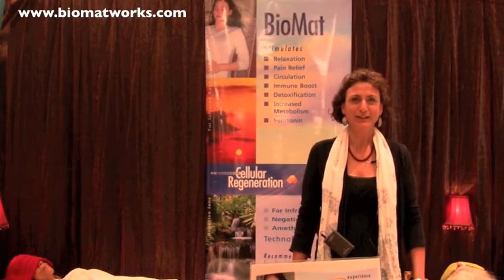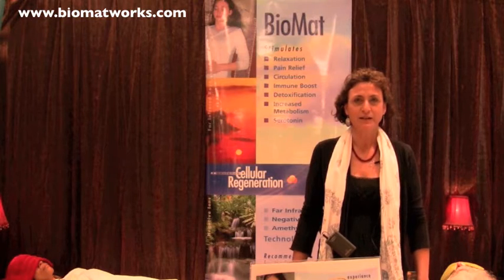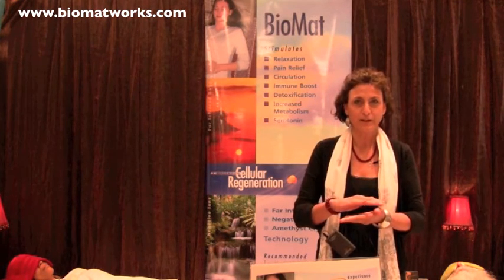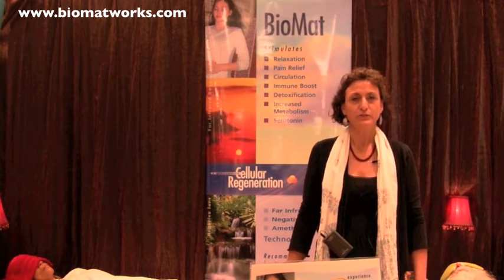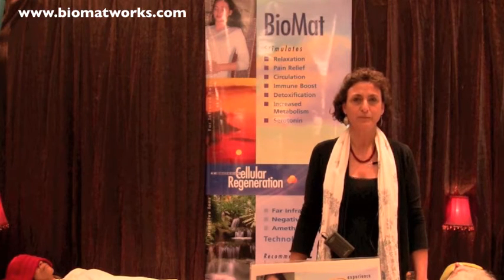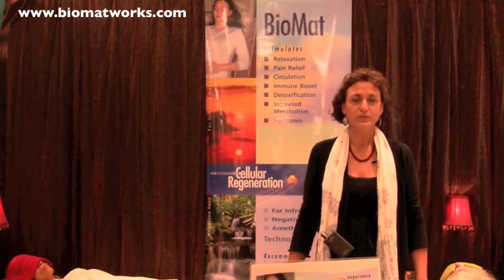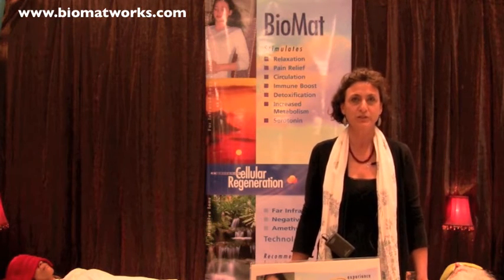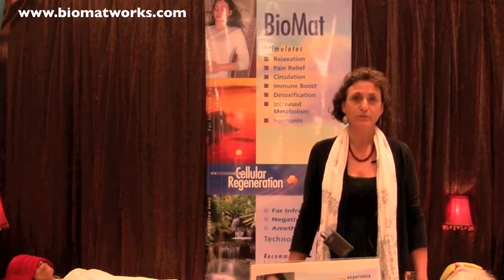BioMat with Claudia George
he BioMat is a 1" thick 'mat' that easily fits on a bed or any flat surface. It is a state-of-the-art FDA approved Class III medical device (US FDA Medical Device No. 2954299). Class III medical devices "are usually those that support or sustain human life, and/or are of substantial importance in preventing impairment of human health." (FDA website)

*View the Class III medical device description on the FDA Website by clicking here
The BioMat was developed by a highly skilled group of scientists, medical professionals and engineers over a decade ago.  It delivers therapeutic Far Infrared Rays (FIR) coupled with Negative Ions to relieve pain and restore balance & energy to the human body.

This unique combination of components is what allows the Amethyst Quartz BioMat to deliver professional therapeutic results.

NEGATIVE IONS
Increase Serotonin Levels
Negative ions are odorless, tasteless and invisible particles that we inhale in abundance near waterfalls, rain forests and oceans. Scientifically they are molecules with an extra electron helping to allievate allergies, migranes and sinus problems. Once they reach our blood stream Negative Ions have a positive effect on the rate at which Serotonin is oxidized in the bloodstream, resulting in higher alertness, decreased drowsiness, and more mental energy.

AMETHYST
Enhance Strength, Stability and Vigor
Amethyst bolsters the production of the hormones, and strengthens the cleansing organs, the circulatory system and blood, the immune system and body metabolism. Amethyst soothes the nervous system and aids in the transmission of neural signals. Memory skills improve with the use of this stone in therapy.

FAR INFRARED
Energy & Technology:: Wellness
Far Infrared Heat is pure energy in the form of LIGHT from the invisible area of the electromagnetic spectrum. Far Infrared Heat is the most beneficial light wave, penetrating the skin and increasing circulation to detoxify the body of harmful toxins and acid wastes.